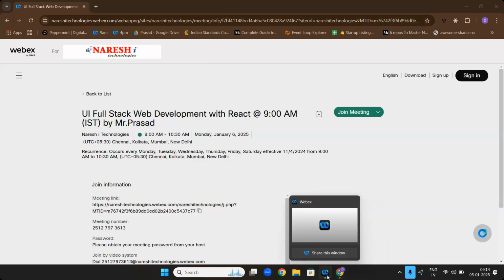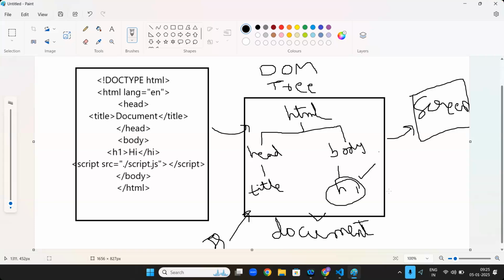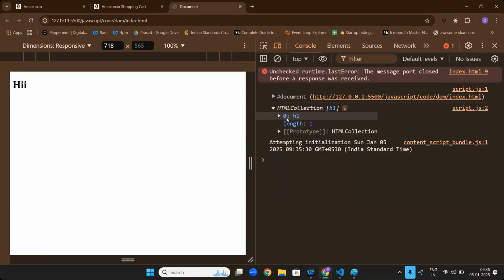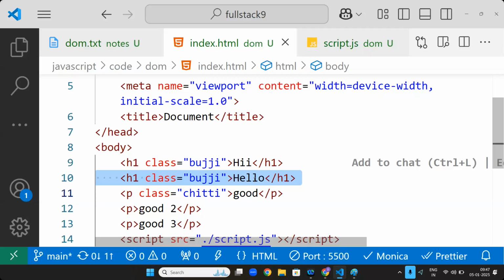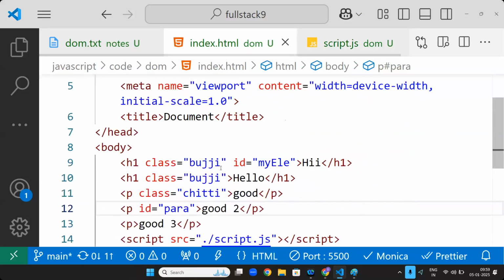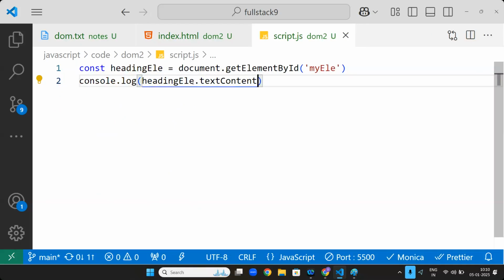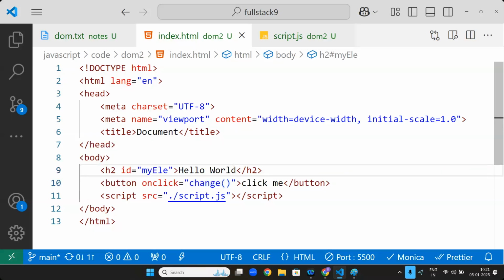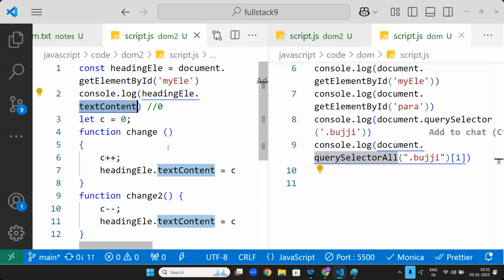L-16 5th Jan DOM